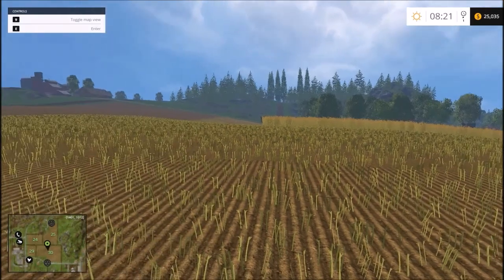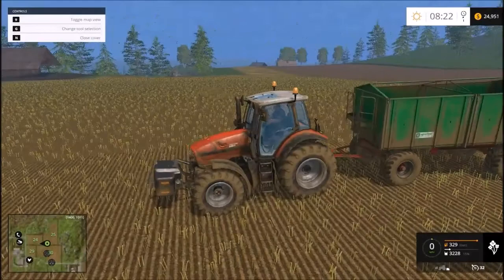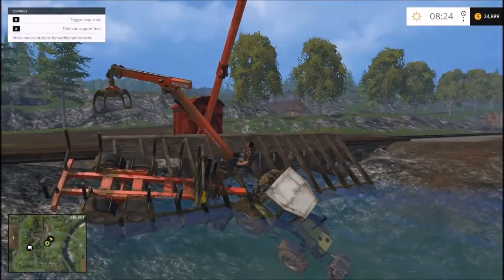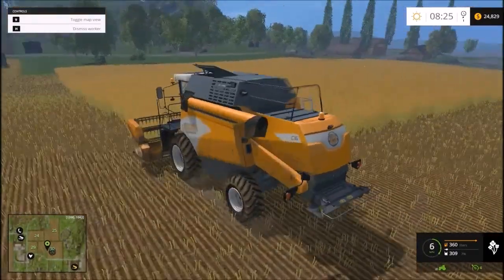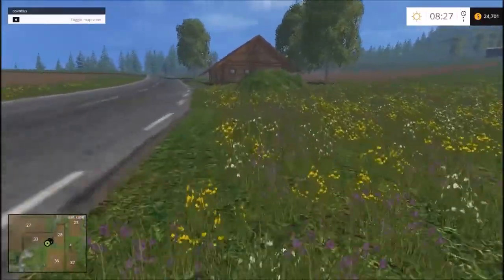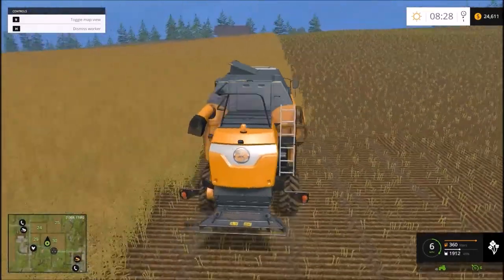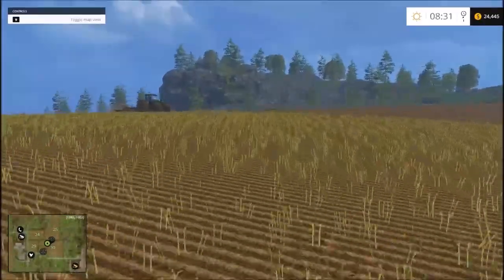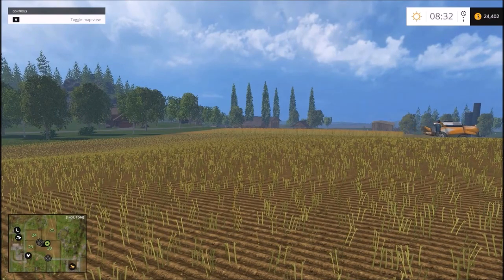Bjornholm #3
Farming in the Nordic regions.